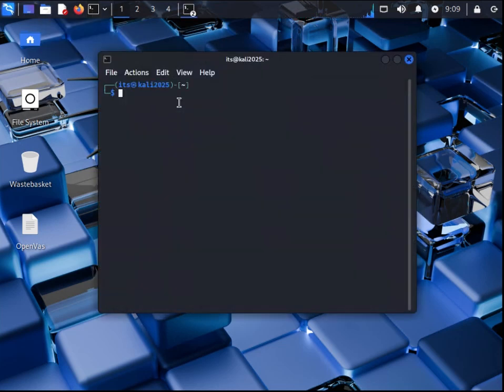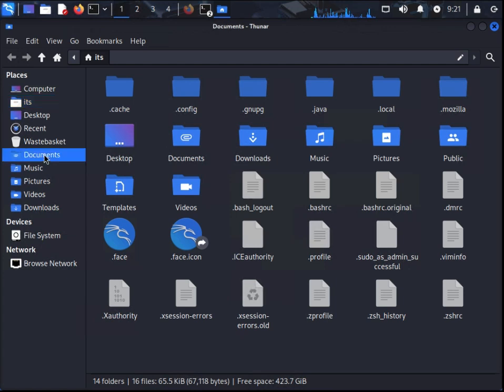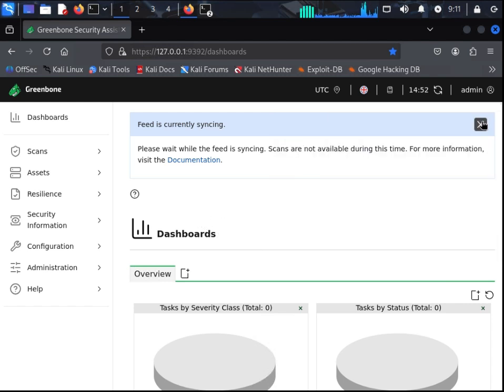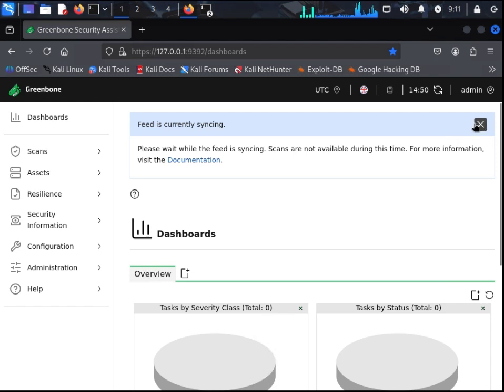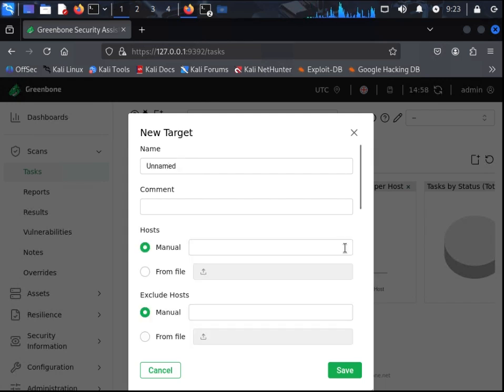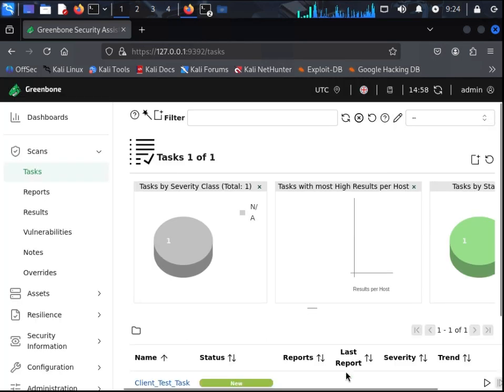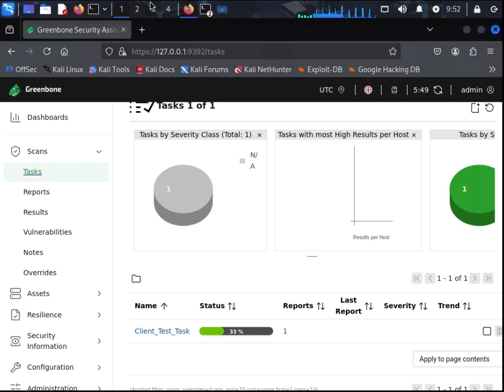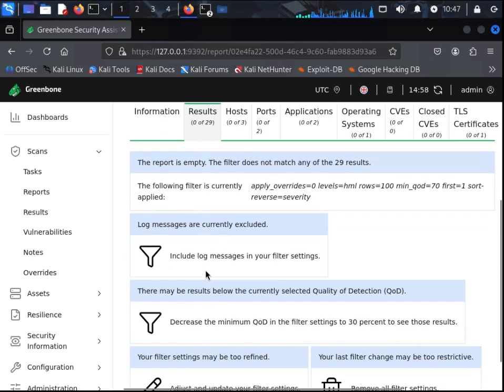Running your first basic vulnerability scan with OpenVAS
Running your first basic vulnerability scan with OpenVAS using Kali Linux 2025.3 as a virtual machine connected to the network